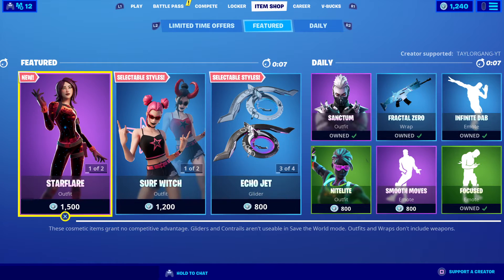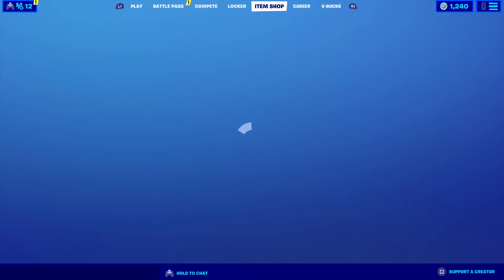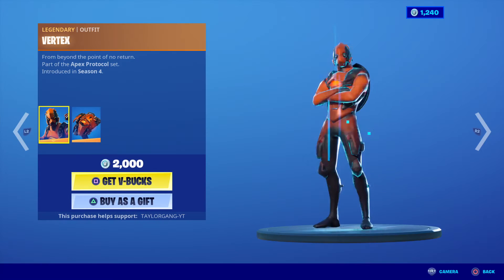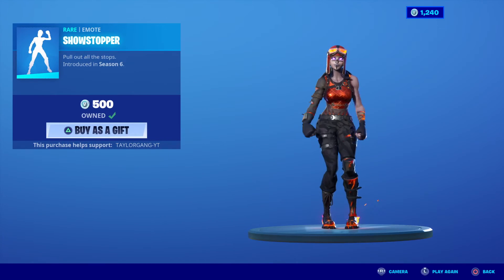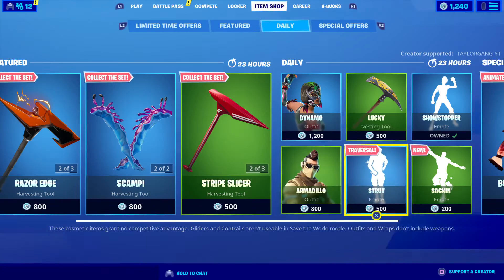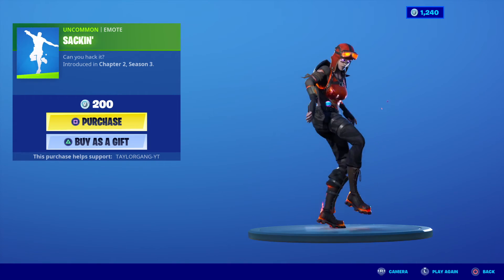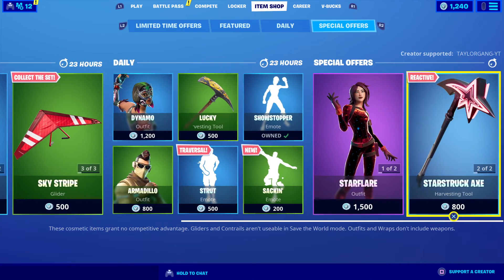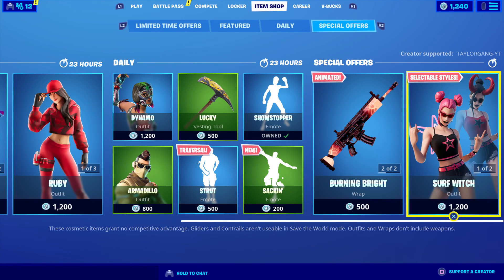Fortnite Item Shop *NEW* SACKIN EMOTE! LUCKY PICKAXE! (July 1, 2020)